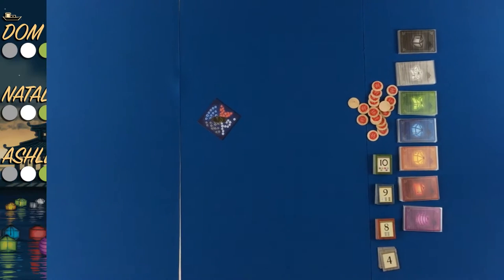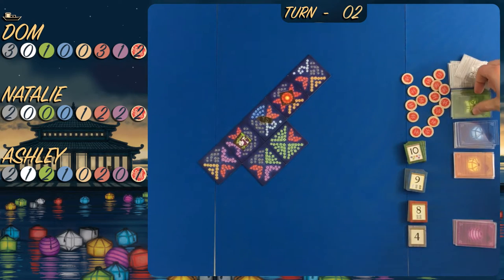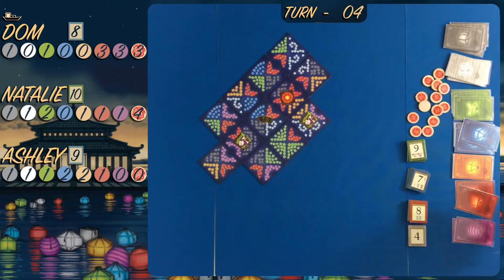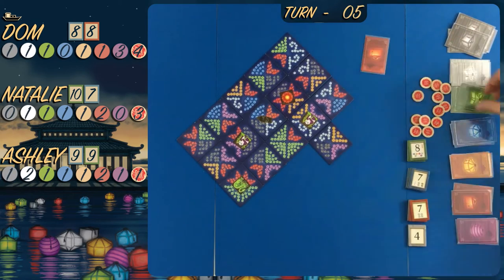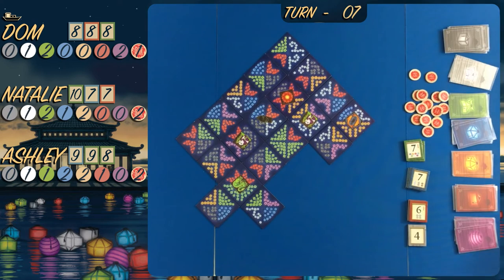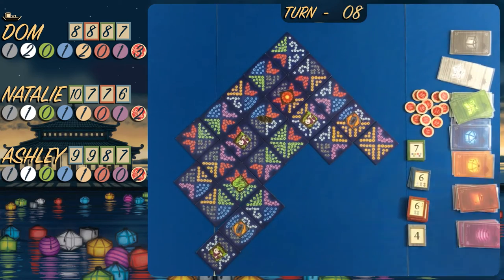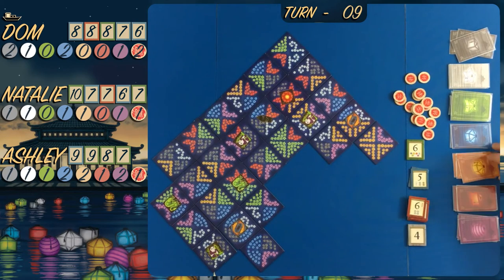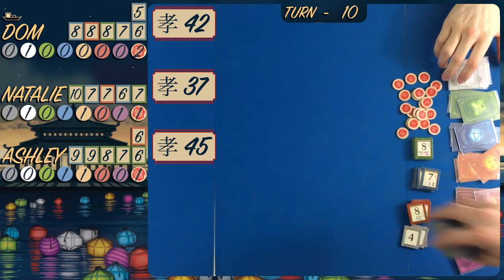Lanterns The Harvest Festival Game Play [3Player]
HELLO AND WELCOME TO THROW DOWN THURSDAY

ThrowDownThursday (TDT) is where we will be playing multiplayer games and commentating our thoughts on the plays made.